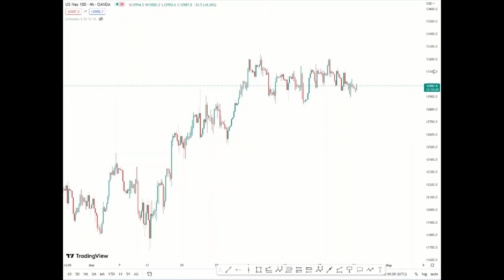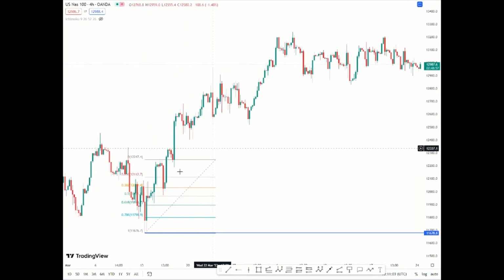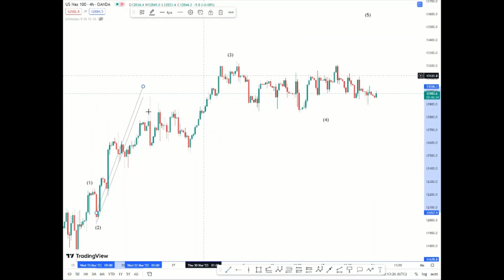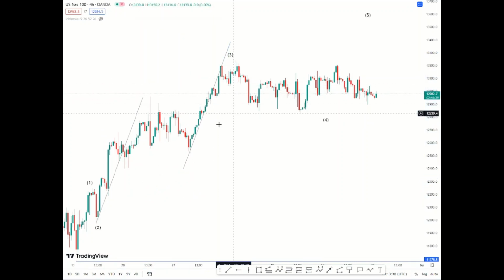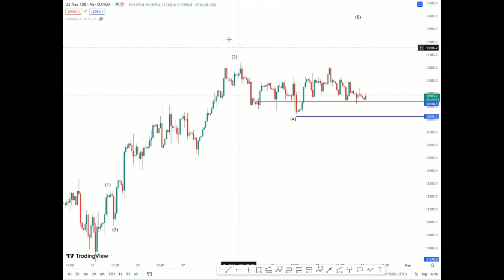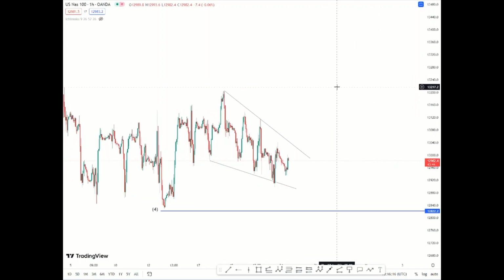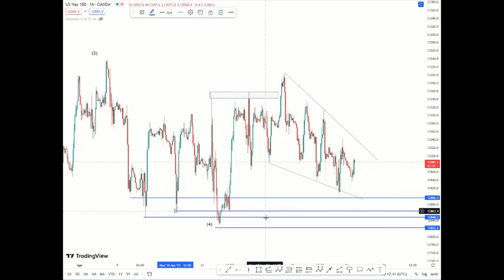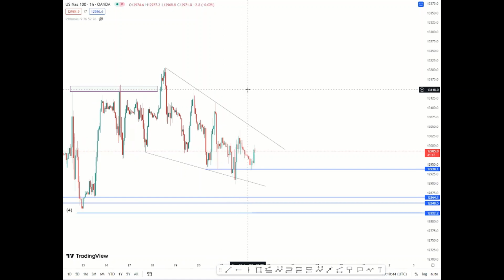How to trade nas100 p1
Learn how to forecast NAs100 using the elliot wave theory